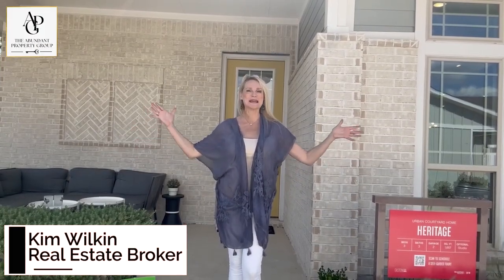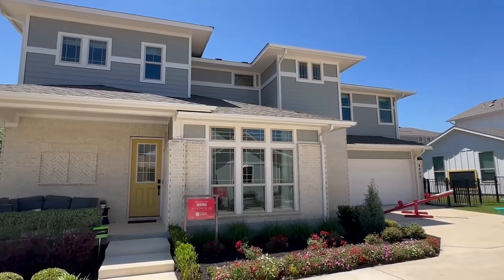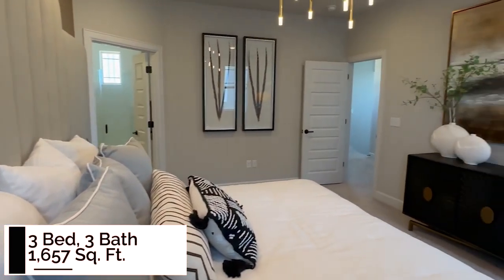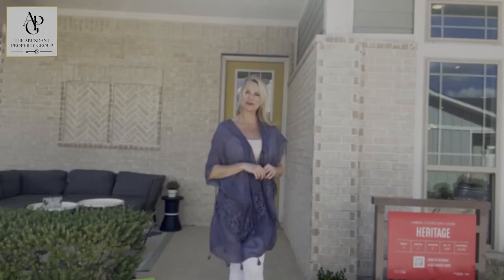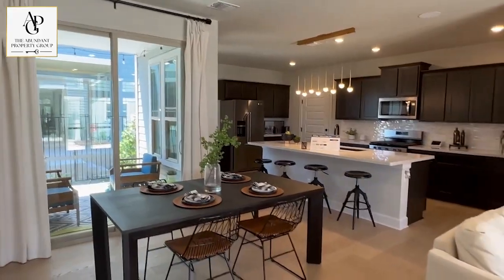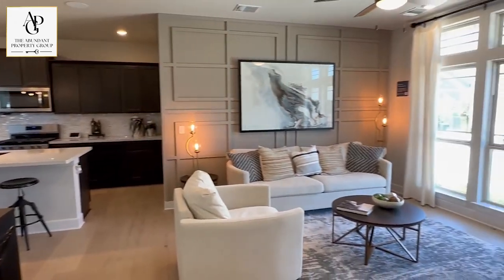Easton Park Austin, TX: 3 Bed, 3 Bath | 1657 SQFT | Heritage Courtyard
Information about the property:
Easton Park Heritage, Austin, TX, 78744, $450,000s-$550,000s, 3 bed, 3 bath, 1657sqft
Builder: Brookfield Residential

If you are considering buying or selling a home in Austin, Texas, allow us to help. My business partner and I along with our team have proven strategies, systems, extensive knowledge, and experience in the Austin real estate market, and we are here to guide you and ensure a smooth and seamless transaction. Whether you are a luxury seller, first time homebuyer or investor we are here to help you every step of the way.  We will help you realize your real estate dreams in Austin.

Credentials: Certified Luxury Home Marketing Specialist, Certified International Property Specialist, Platinum Top 500 Realtor in Austin 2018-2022, Top 5% of Realtors in Austin

Are you a realtor? Want to live your best life while thriving in your real estate business?
Are you curious about eXp Realty?

Looking for houses for sale in South Austin, TX? Today, I’m covering a 3 bed and 3 bath house in South Austin, TX. This home offers luxury and convenience in one of Austin's most sought-after neighborhoods. Perfect for families, professionals, and real estate investors alike, the Heritage floorplan at Easton Park offers unmatched versatility. Step inside and you’ll immediately feel the inviting atmosphere created by the open family room, coupled with a grand kitchen that's a chef’s dream come true. It's an entertainer's paradise, complete with a private covered patio for those warm Austin nights and a charming front porch that's perfect for a morning cup of coffee.

Looking to work from home? The downstairs flex space is a versatile area suitable for a private office, guest room, or whatever your needs may be. With close attention to detail and stunning curb appeal, this property is not just a house but a home that will leave a lasting impression. Located in the bustling area of Austin, TX (78744), Easton Park offers residents an array of amenities including parks, walking trails, and quick access to downtown. Whether you're relocating to Texas or planning an investment in the booming Austin real estate market, this is an opportunity you won't want to miss.

⭐ Client Commitment ⭐
Kim is a dedicated Broker Associate with an entrepreneurial and real estate investment background. She brings her previous business experience, finance, and negotiation skills to real estate, while providing exceptional guidance to her clients throughout the entire transaction. Kim, along with her team, are known for their world class service, professionalism, and knowledge of the Austin market, and with their attention to detail, communication, and dedication, her clients become lifelong Raving Fans.

⭐ More About Kim ⭐
Kim moved to Austin in 1988 for her undergrad at UT. Since that time, this town has held her heart. Kim is one of Austin's biggest fans, and although she loves the 'keep Austin weird' old school Austin, her adventurous spirit has her searching for new things to do and see around town. Need a great restaurant, a cool place to listen to local music, a sweet dance spot, or the best wine shop in town? Kim knows just the spot!